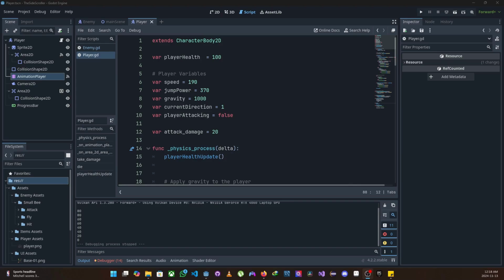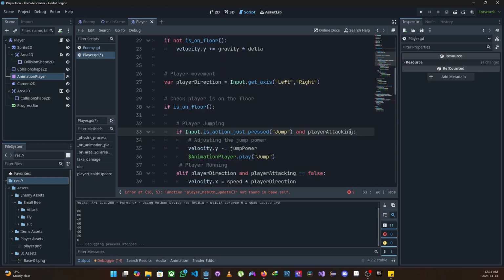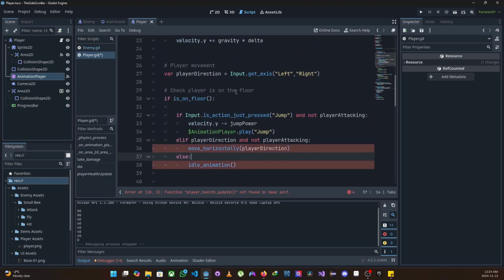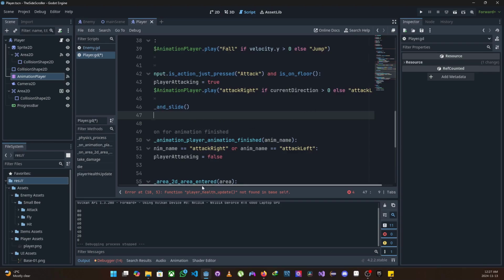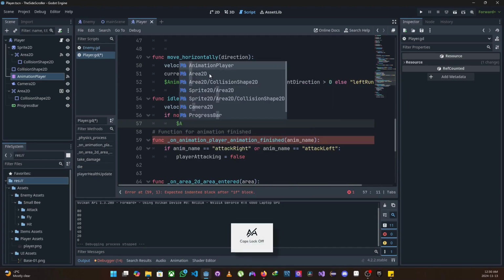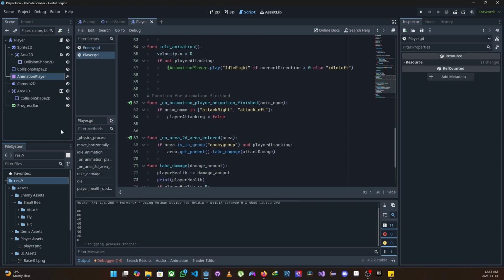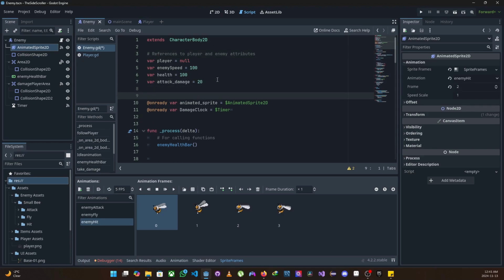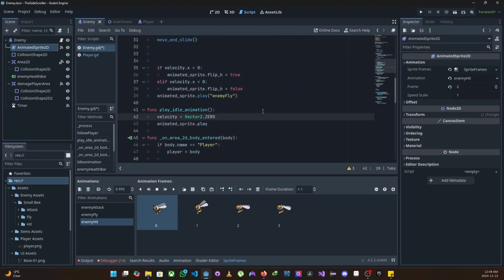Godot Game Dev Journey Ep 15 Code Clean up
"In this video, we focus on cleaning up and optimizing our code to make it more readable and efficient. I’ll show you how to refactor and simplify your code while keeping it functional, helping you improve your workflow and create better projects. Perfect for anyone looking to level up their coding skills and make their game development process smoother!"